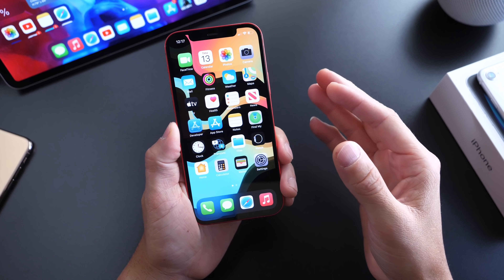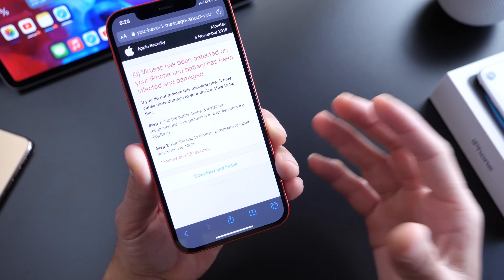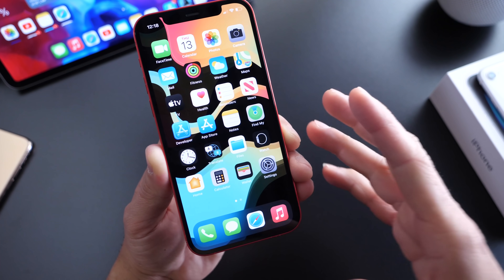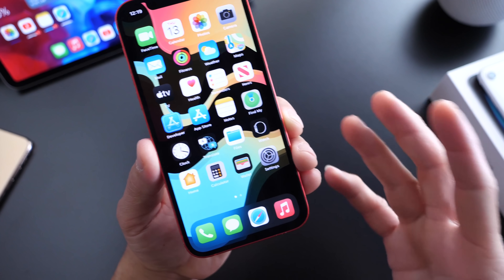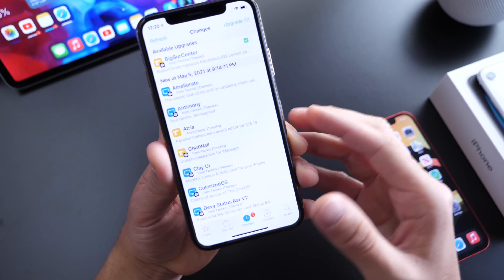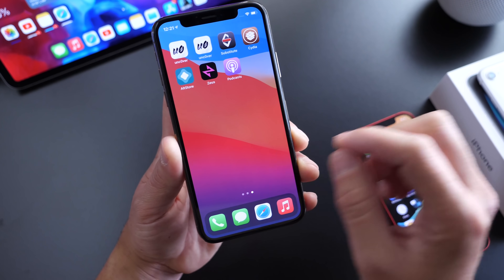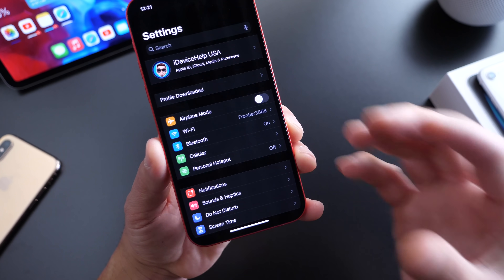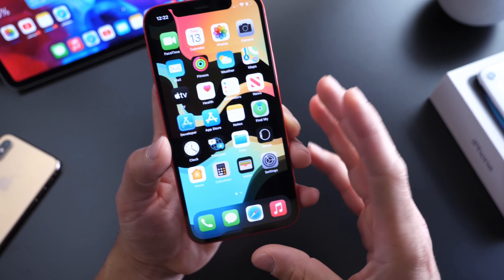How to Remove iPhone Viruses, malware & Spam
Many have asked me to make this video on how to remove viruses and malware from iPhone, so in this video I share with you guys my personal tips and recommendations to avoid getting viruses and malware on your iPhone and I also share with you guys how to remove any existing malware or virus on your iPhone. in this video I’m use my iPhone 12

Timestamps
0:00 iOS Viruses, Malware & Spam intro
0:25 Remove Viruses /spam from Mobile Safari
1:38  Avoid third-party App & AppStores
2:42  Avoid untrusted Jailbreak Apps & tweaks
4:00  Avoid using Untreated third-party profiles
5:28 Final tips to avoid viruses on iphone or ipad
5:49 end